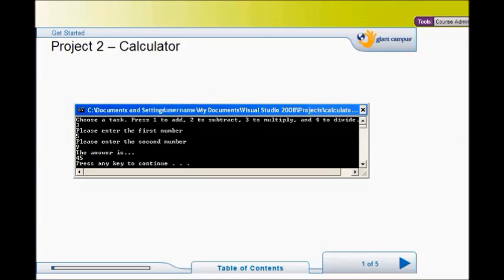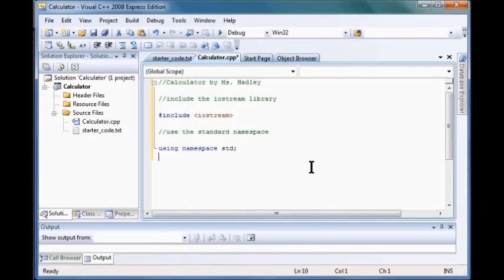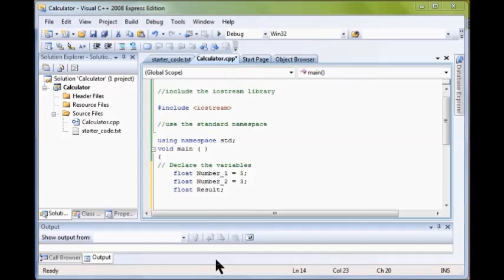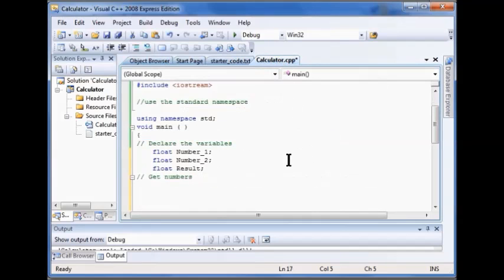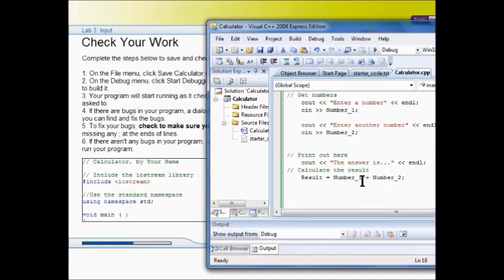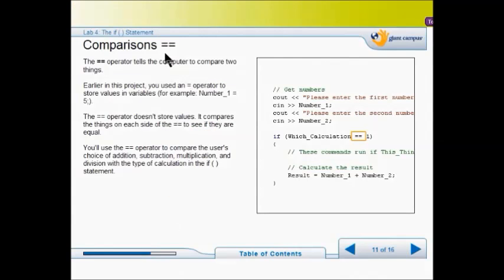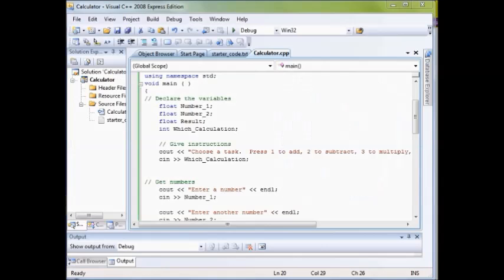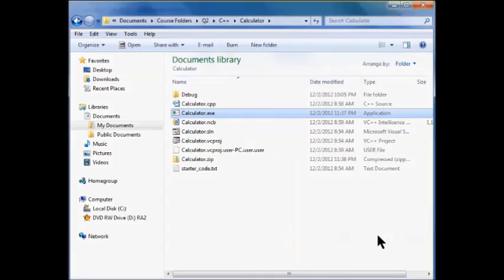TCH060 C++ Programming, project 2: Make a calculator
K12.com's TCH060 C++ project 2. This is the instruction on how to make a calculator using C++ and Visual Studio.